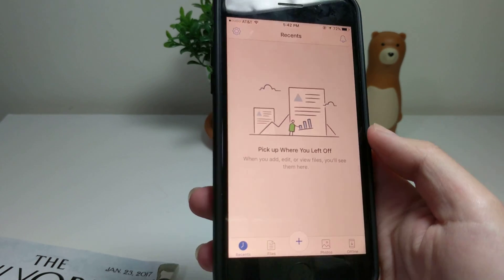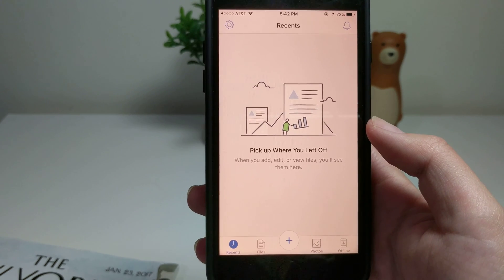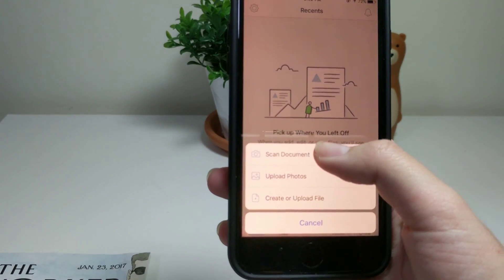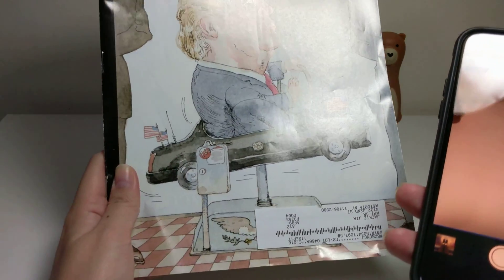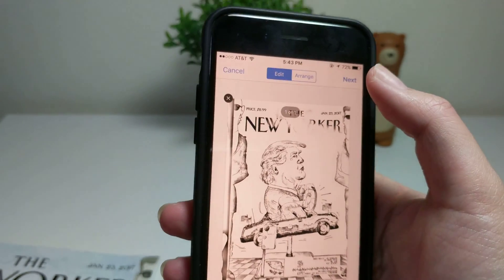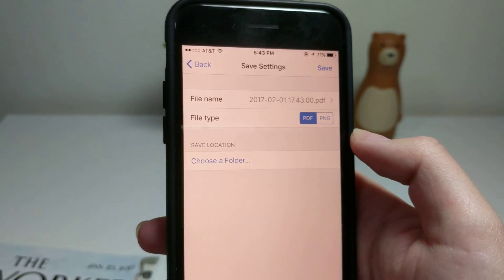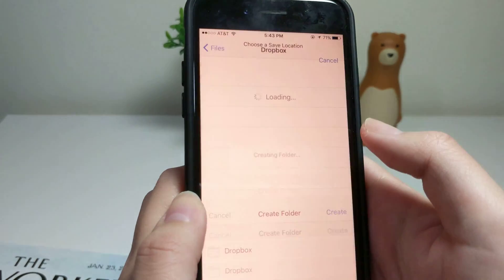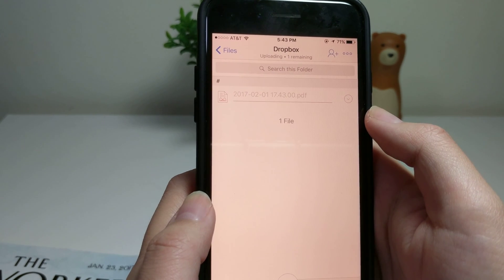Dropbox How to Use Scanning iPhone 7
Dropbox App How to Use Scanning iPhone 7